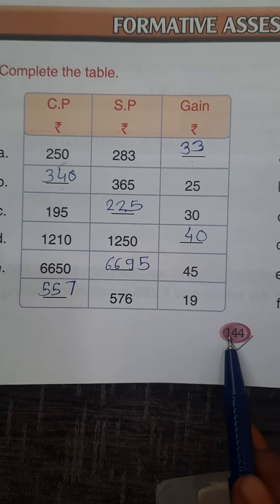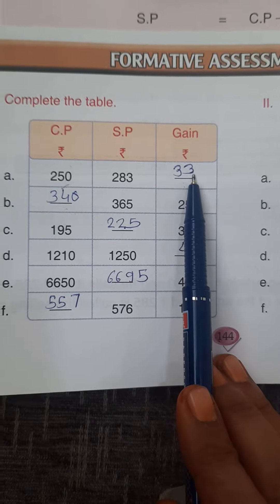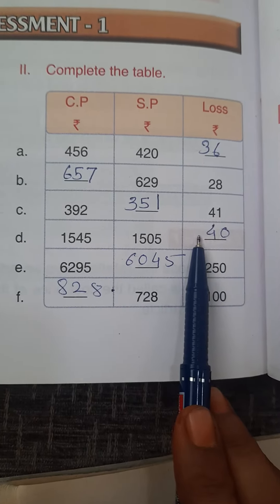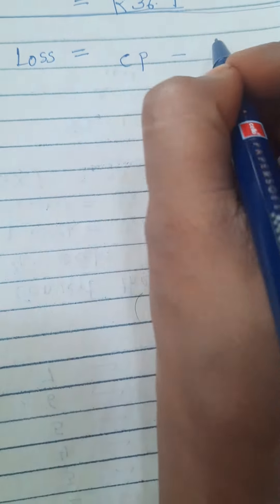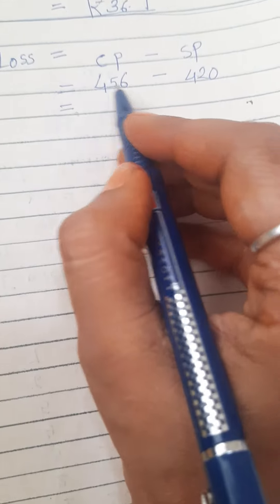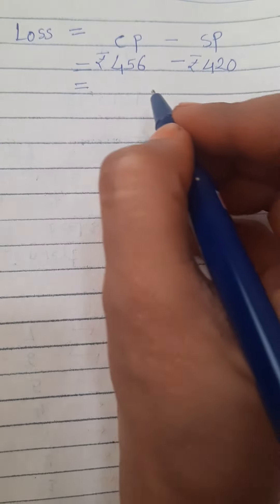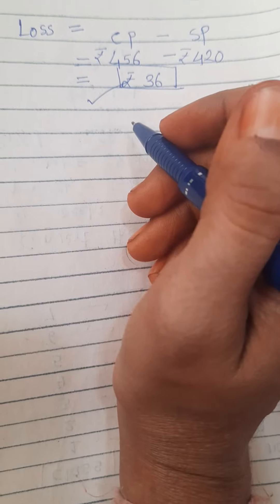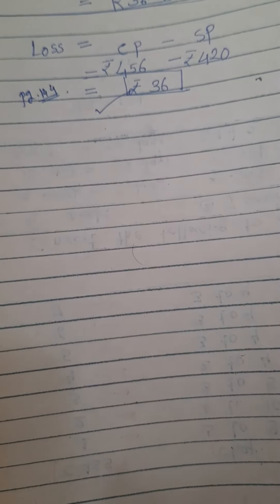find loss std 4th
Today we learn about how to find loss?
          for std 4th.